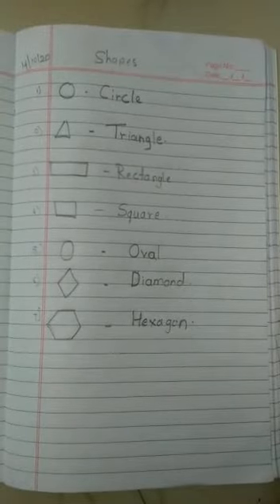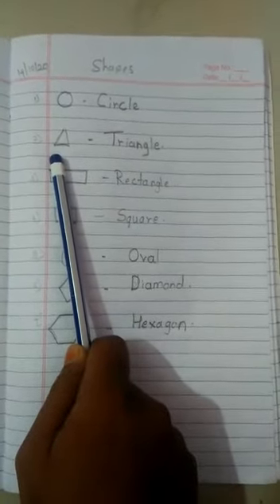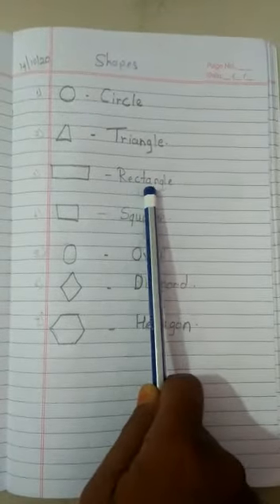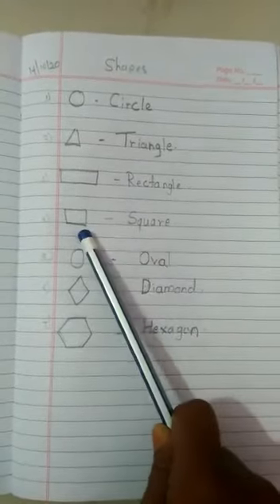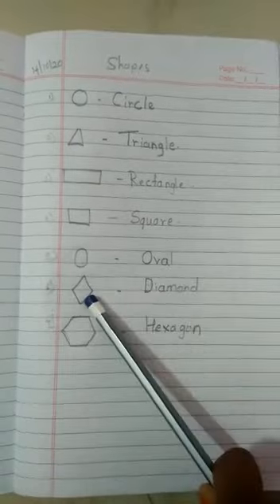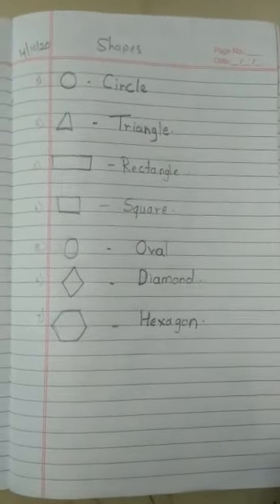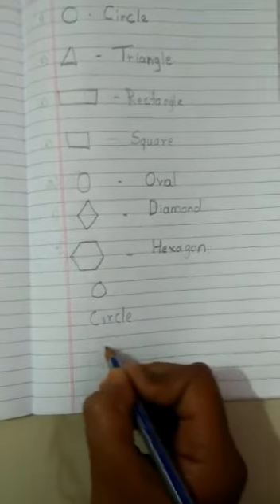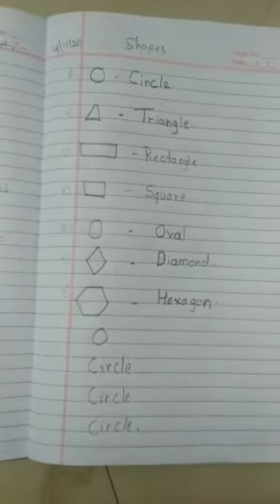The Tigerish School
Class 1 2 Math - 14/10/2020  -Wednesday